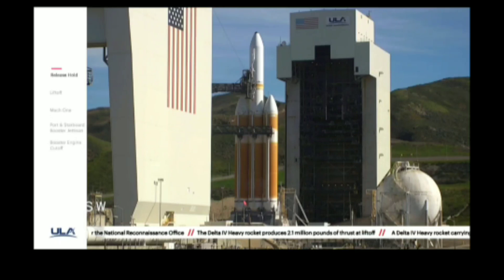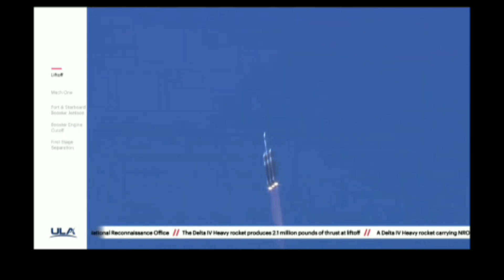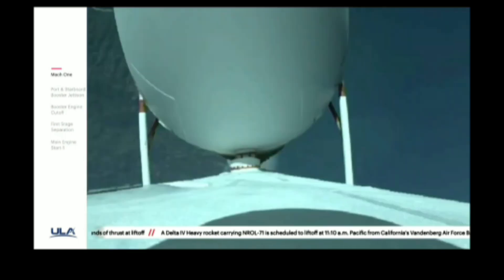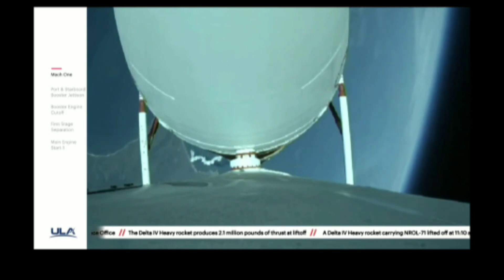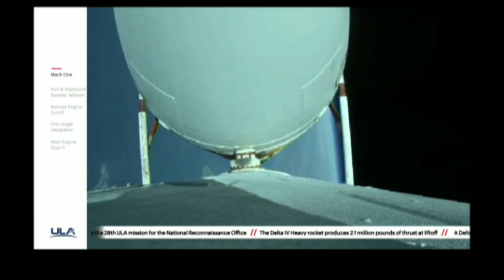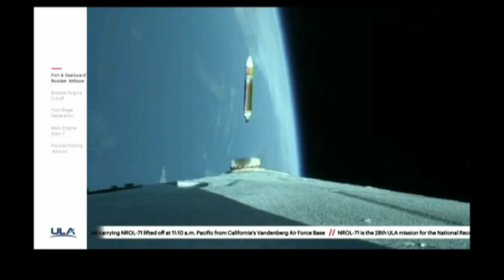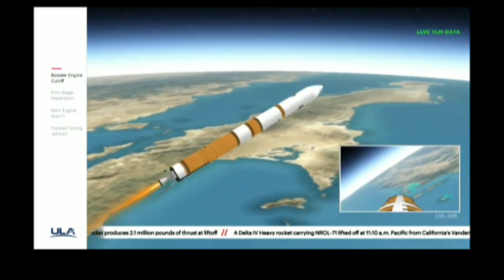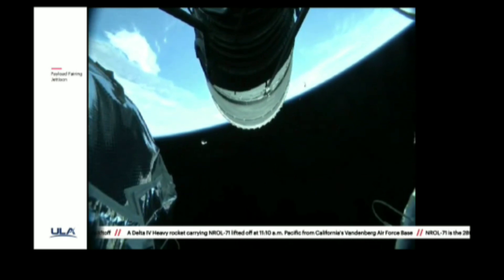Delta IV Heavy Launches NROL-71 Mission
Launch of the United Launch Alliance (ULA) Delta IV Heavy rocket on Saturday, 19 January 2019, from Space Launch Complex (SLC)-6 at Vandenberg Air Force Base, Calif., at 11:10 a.m. PST to deliver the classified NROL-71 payload to orbit for the National Reconnaissance Office.

As ULA plans to retire the remainder of its Delta IV Medium fleet in 2019, the Heavy will stand alone as the sole member of the Delta family in operational service, flying about once annually into the 2020s.

Video Credit: ULA